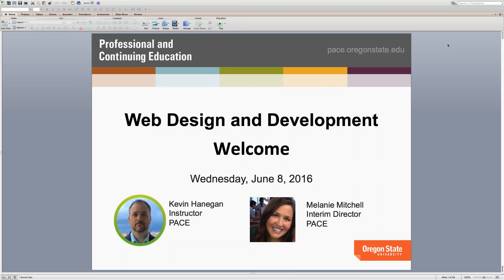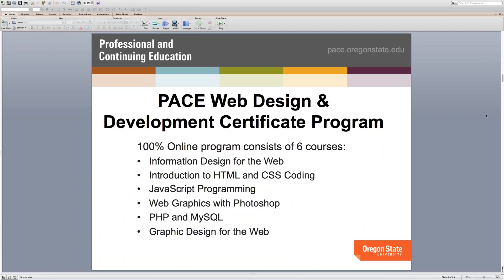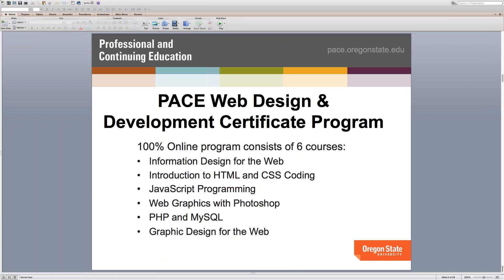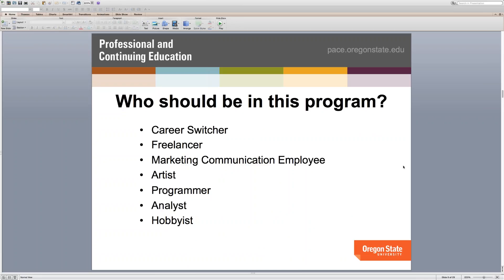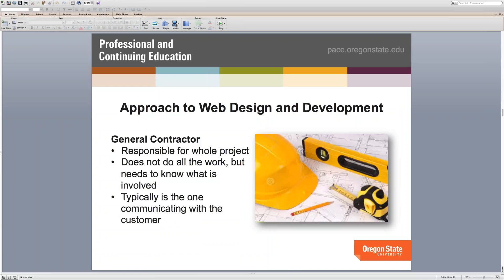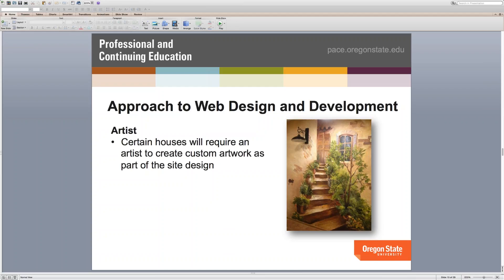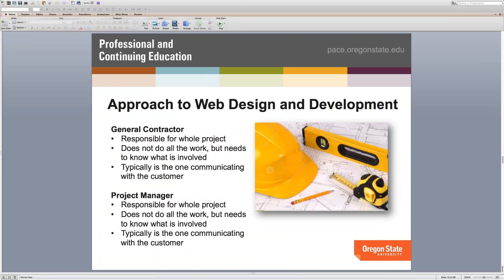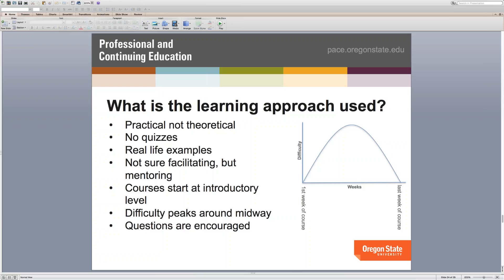Web Design & Online Coding Bootcamp Preview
This Oregon State University webinar features Kevin Hanegan of Qlik. Kevin serves as instructor for OSU's Web Design and Coding Online Certificate program